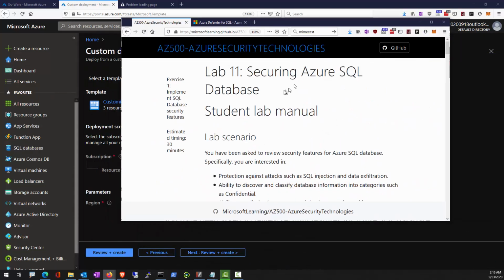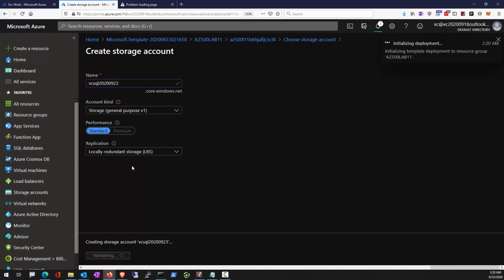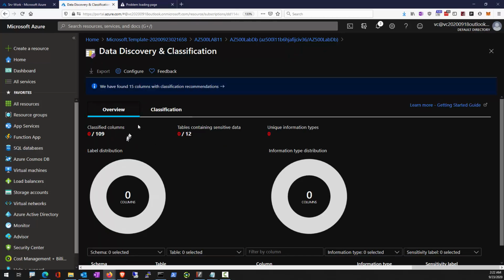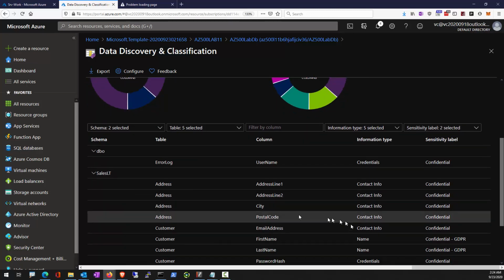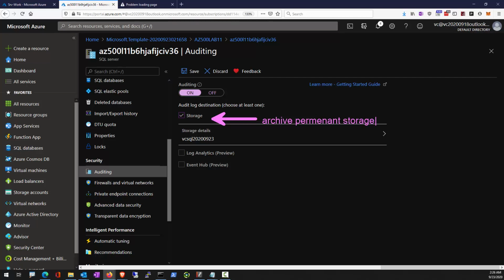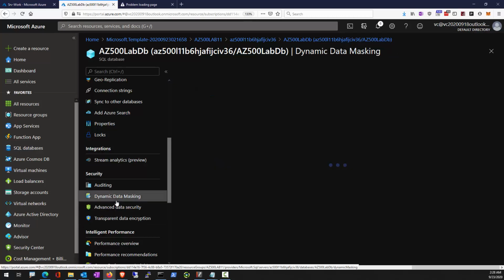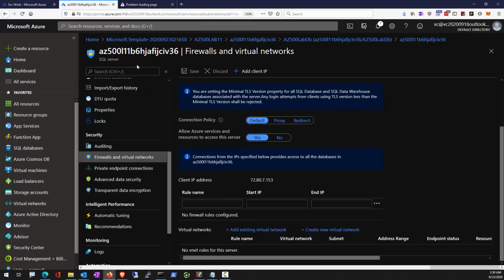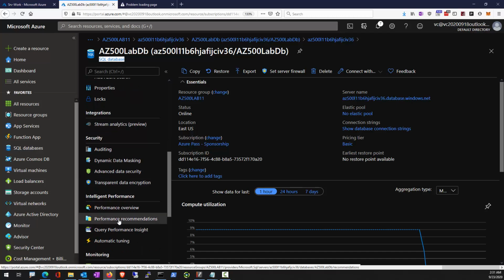AZ500-Lab 11 Securing Azure SQL Database